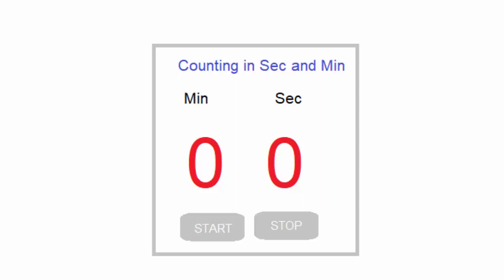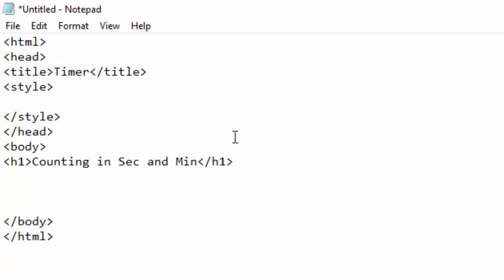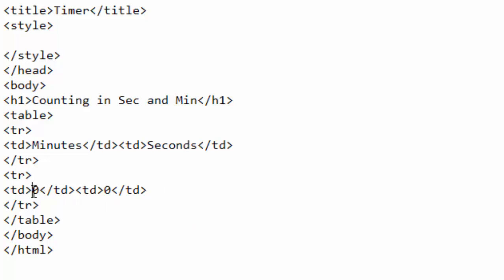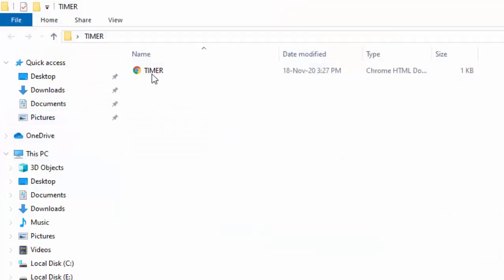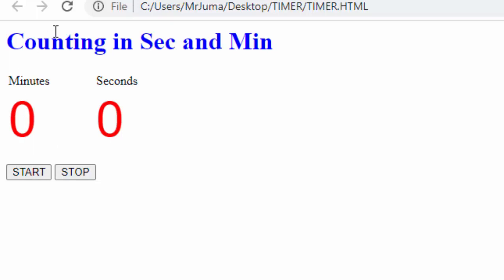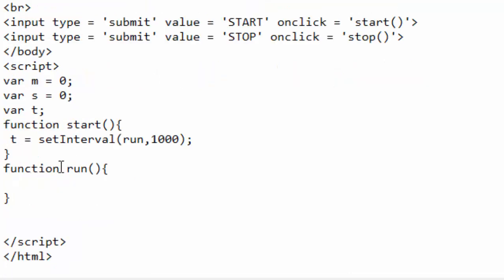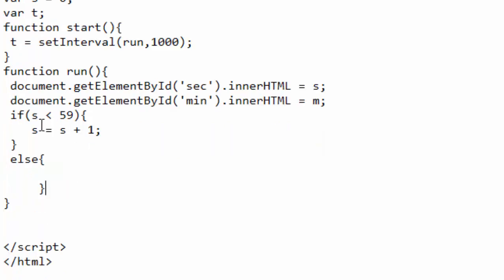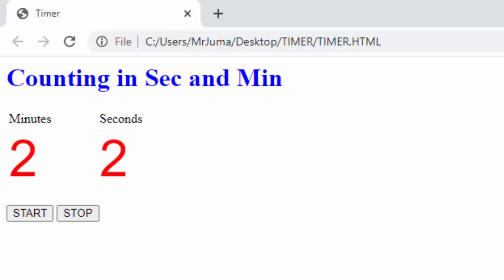Minutes and Seconds Timer in JavaScript